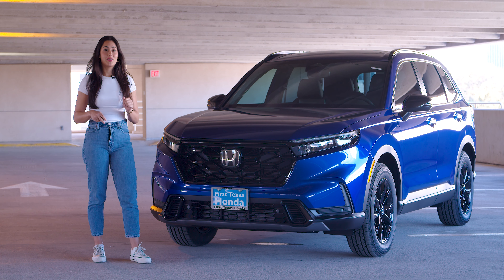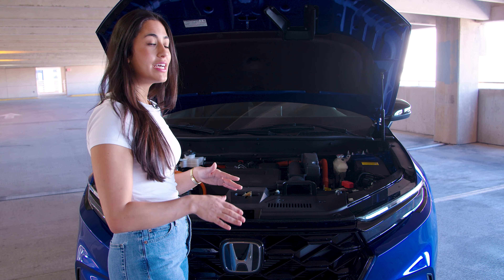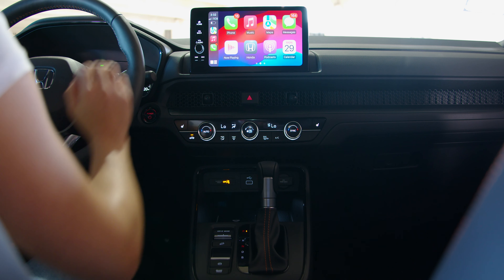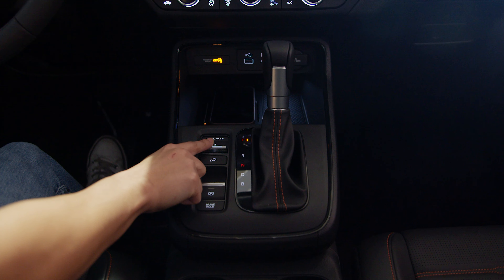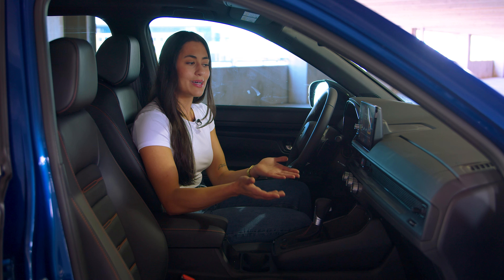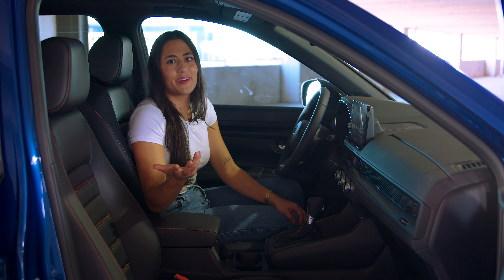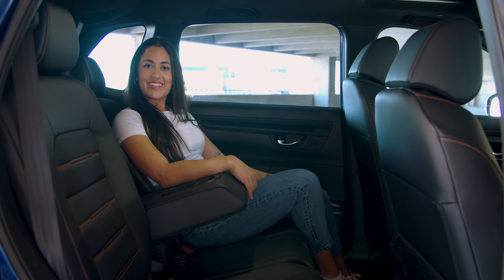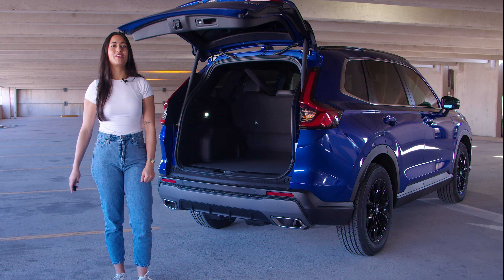2024 Honda CR-V Overview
Follow along to learn about some of the awesome features this 2024 Honda CR-V has to offer as well as its brand new stylish exterior.

Experience the Honda difference at First Texas Honda located in Austin, Texas.

First Texas Honda - Where We Put You First.